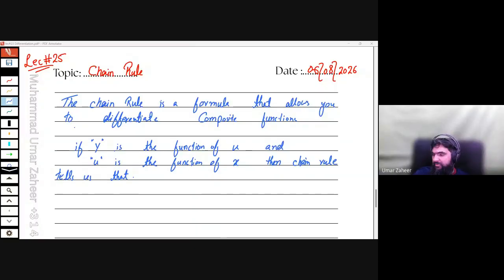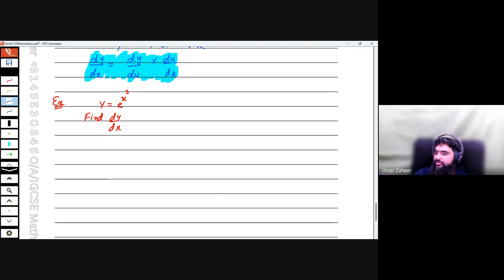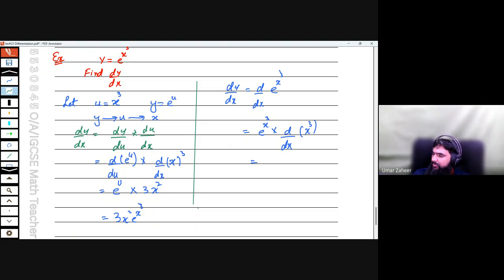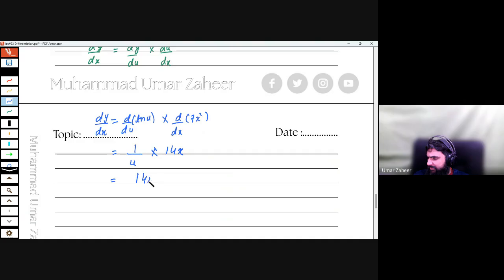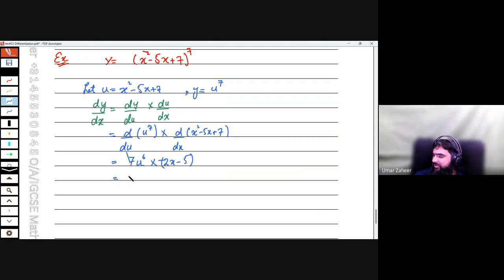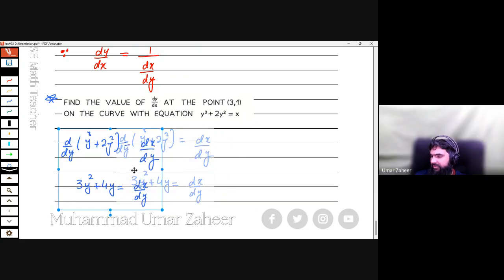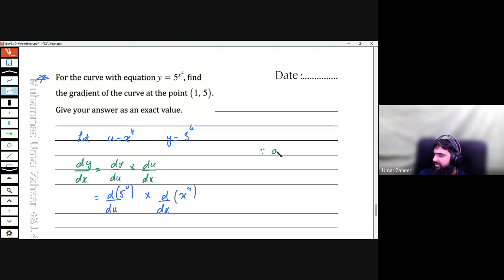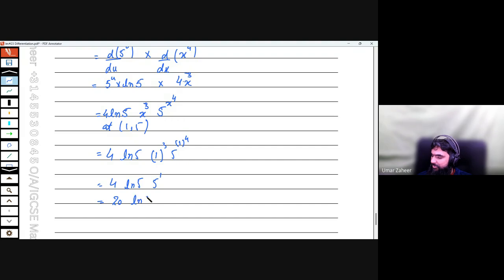Lec 20 || Differentiation | Chain Rule || IAL Edexcel Math P3 || The Digital Coaching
📚 In This Video, You Will Learn:

✅ The concept of composite functions
✅ When and why the Chain Rule is required
✅ The Chain Rule formula and how to apply it correctly
✅ Step-by-step differentiation of composite functions
✅ Differentiating powers and functions involving brackets
✅ Applying the Chain Rule to trigonometric and exponential functions
✅ Simplifying and presenting answers correctly
✅ Exam-style questions based on the Edexcel P3 specification
✅ Common mistakes students make when applying the Chain Rule
✅ Effective techniques for solving differentiation questions efficiently
🔍 Audience Queries:
Edexcel IAL P3 differentiation chain rule
IAL Edexcel P3 chain rule differentiation
Chain rule differentiation A Level Maths
Edexcel P3 differentiation
How to use chain rule in differentiation
Chain rule differentiation examples
Chain rule Edexcel Maths
IAL Maths differentiation
Edexcel IAL differentiation questions
Pure Mathematics P3 differentiation
P3 chain rule questions
Edexcel P3 chain rule exam questions
Differentiation composite functions Edexcel
Composite functions differentiation
Chain rule A Level Maths Edexcel
Edexcel International A Level Maths P3
IAL P3 differentiation tutorial
Differentiation chain rule step by step
Chain rule maths revision
Edexcel P3 Maths revision
A Level differentiation chain rule questions
AS A Level Maths chain rule
Edexcel Maths P3 topical workout